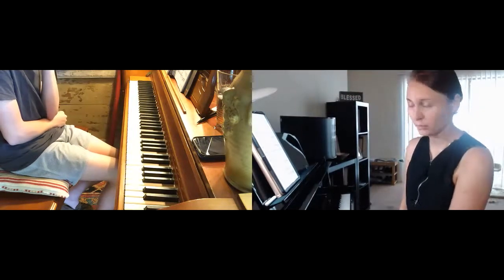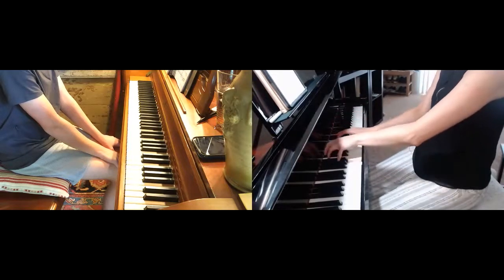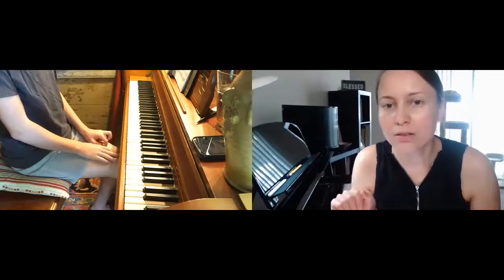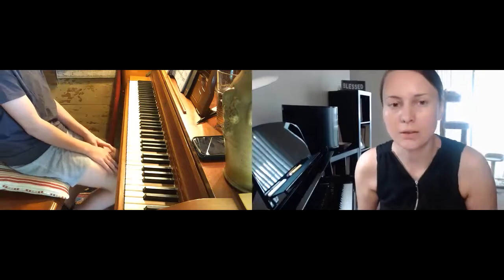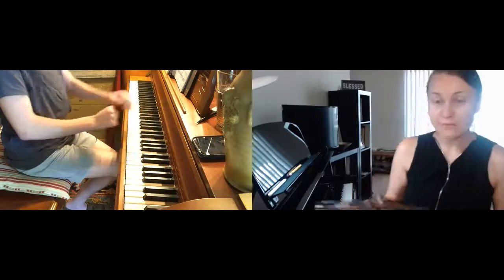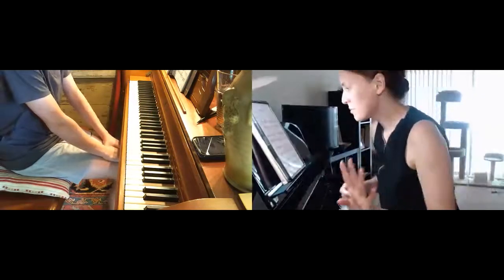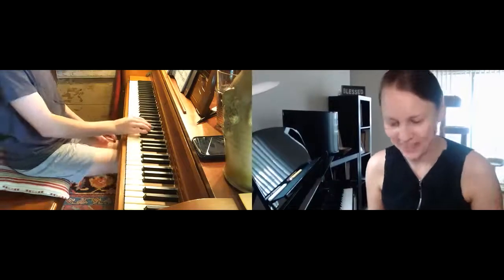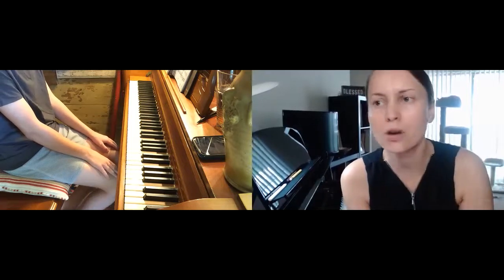Work on Debussy's 1st Arabesque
A part of a lesson on Debussy's 1st Arabesque for piano